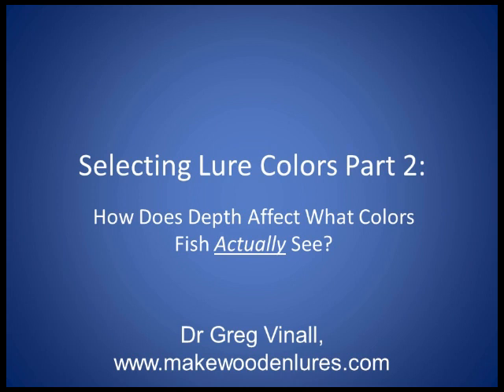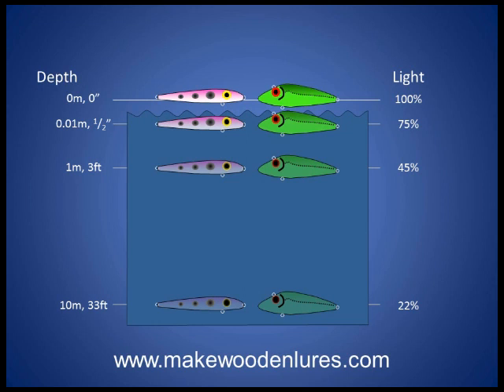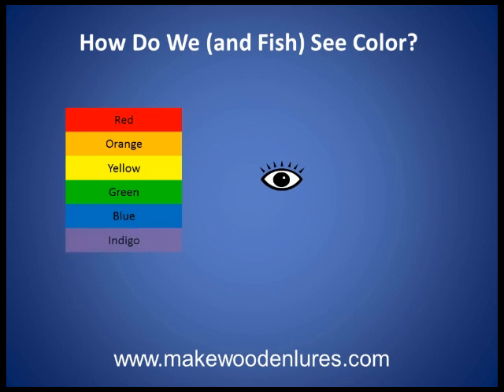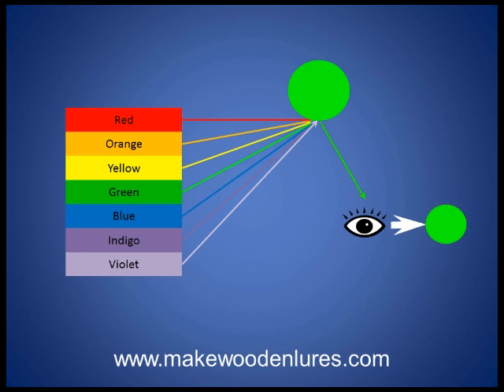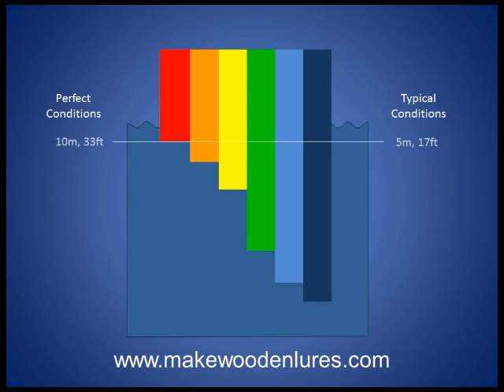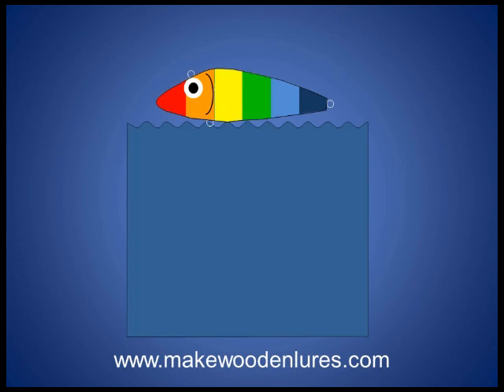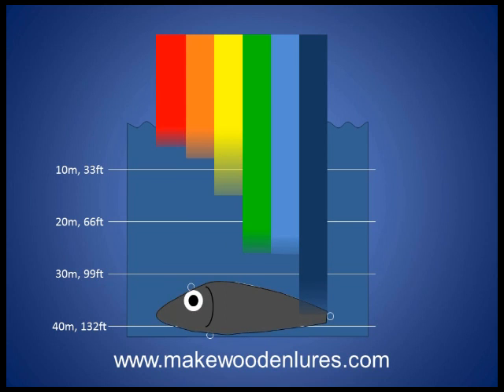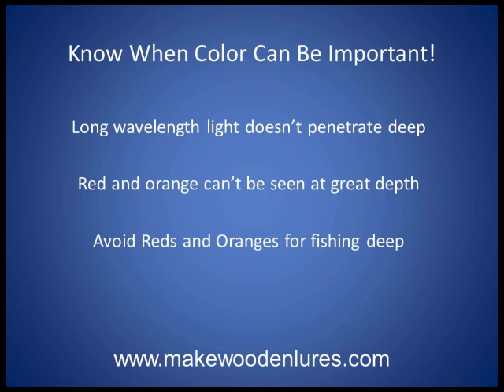Fishing Lure Color Selection (Part 2): Depth Affects What Colors Fish Can See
Want access to some cool lure color selection charts?

In part one of this 4 part series we looked at how water dims the light and reduces fishing lure color intensity. In this video we'll look at how it can actually change the colors that fish can see.

This means that what fish eyes are capable of seeing becomes less important. Because they simply can't see something that is not there!

It's as though fish are looking at your lures through a piece of blue cellophane that gets darker the deeper into the water they go. Try it for yourself- have a look at some lure colors through blue cellophane.

Even though you might have full color vision, you can only see the colors that remain after the cellophane has filtered the others out.

In clean, clear water the red wavelengths of sunlight are the first ones to be removed. And as you go deeper the oranges, yellows and greens disappear too.

So my advice is always to stop thinking about what colors fish can see - and start thinking about what colors are present for them to see. I'm sure you'll agree that the deeper the water becomes the less important lure color selection becomes!